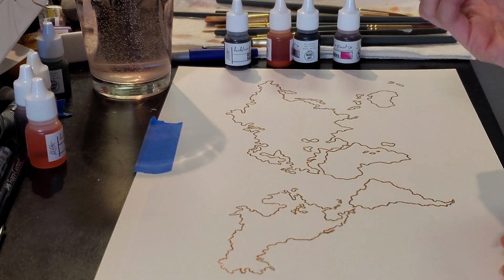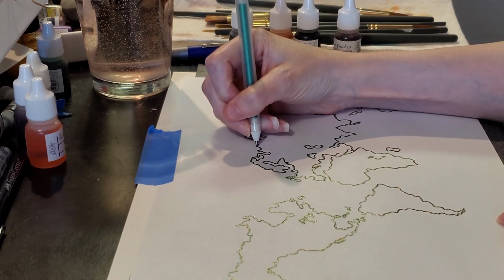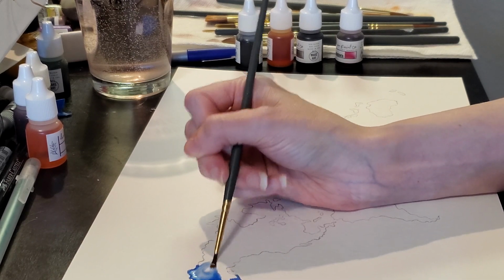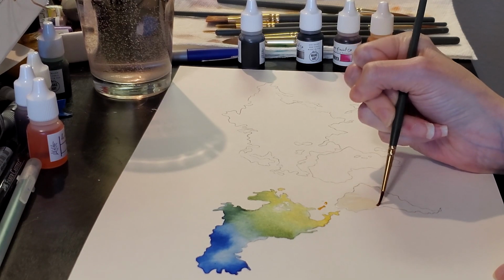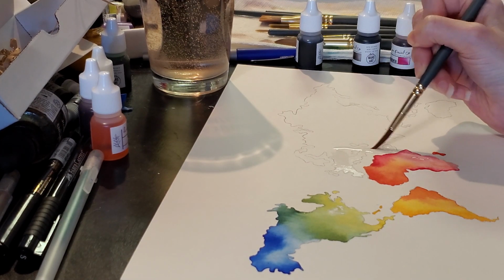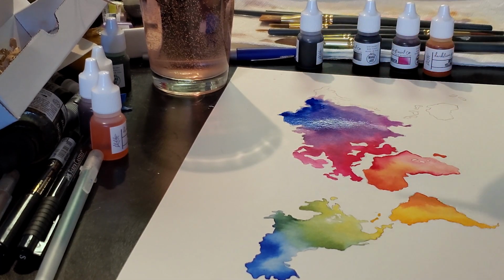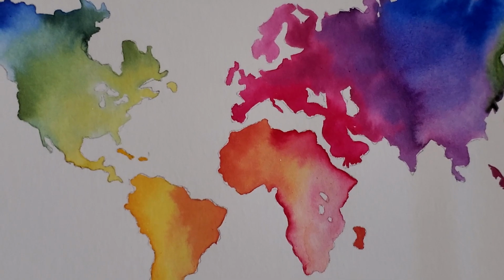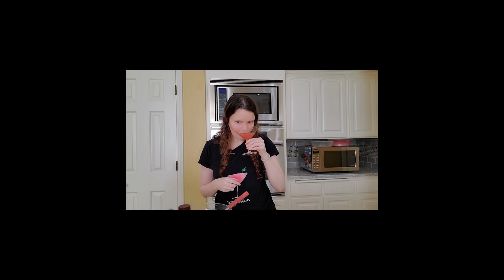August Paint and Sip (Full Video)